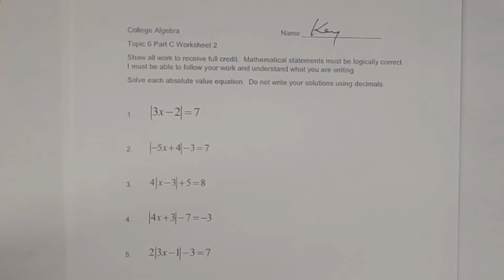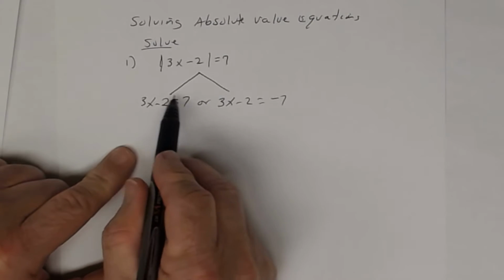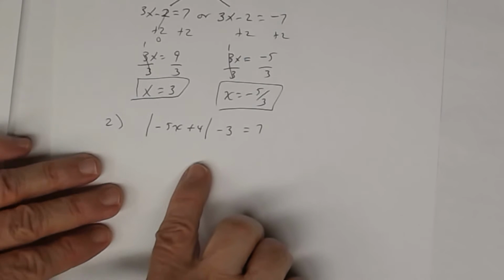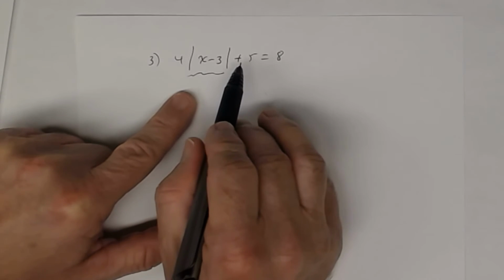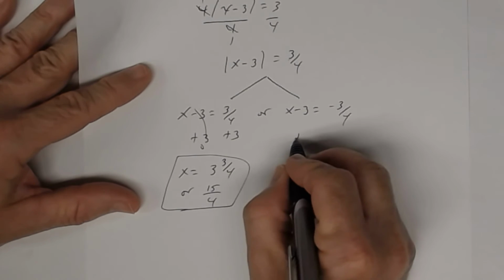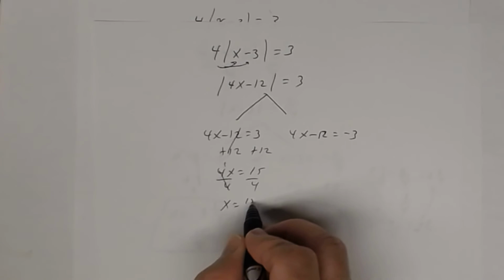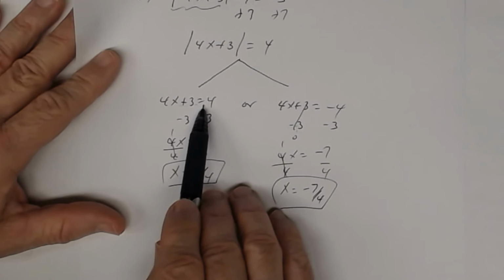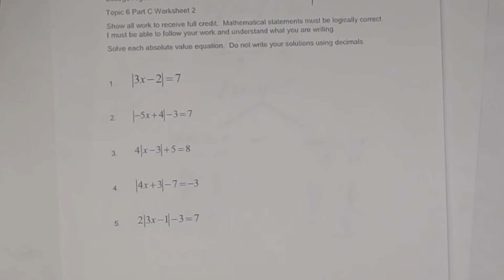Solving Absolute Value Equations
This is the key to the worksheet on solving absolute value equations.